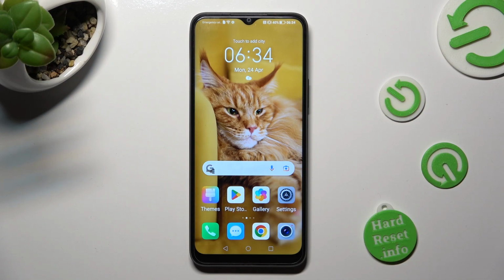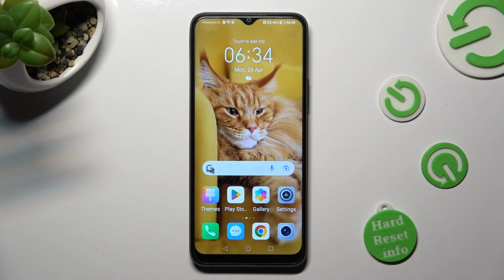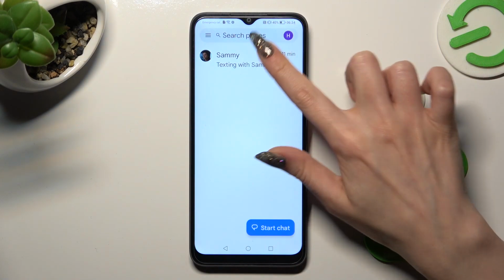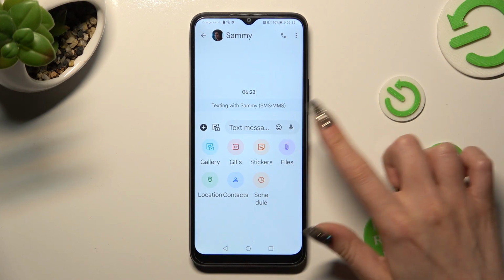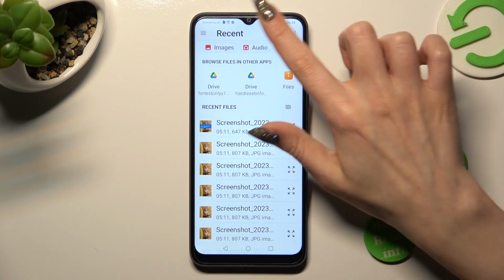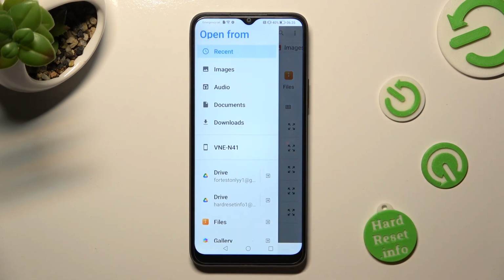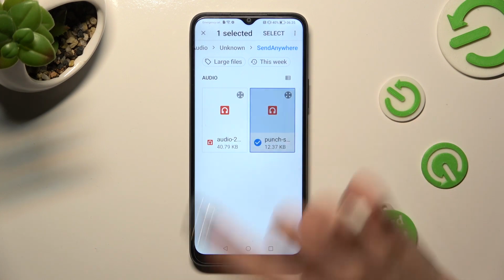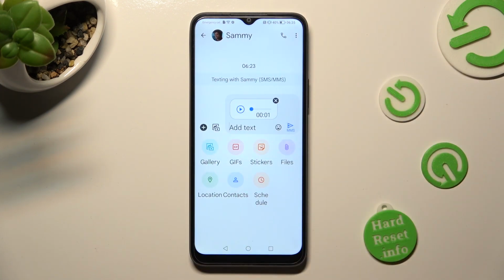How to Add Audio or Video Files to a Text Message on Honor X8?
Want to share an audio or video file with your friends or family via text message on your Honor X8? In this tutorial video, we will show you how to easily add audio or video files to your text messages.

Honor X8 multimedia messaging
Send audio or video files via text on Honor X8
Attach media files to text message on Honor X8
Honor X8 media messaging